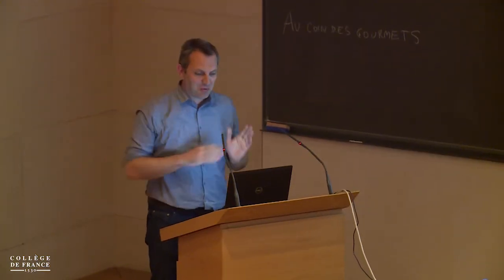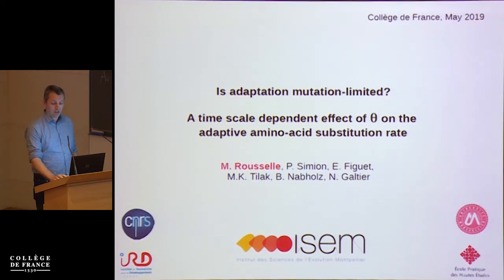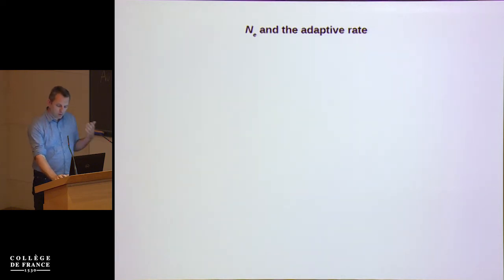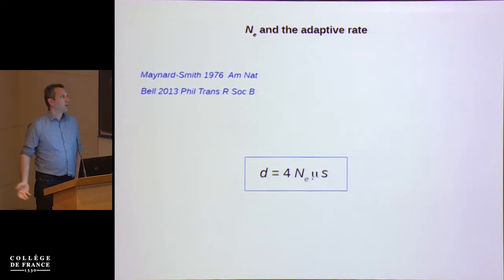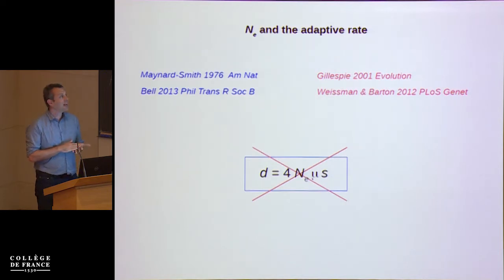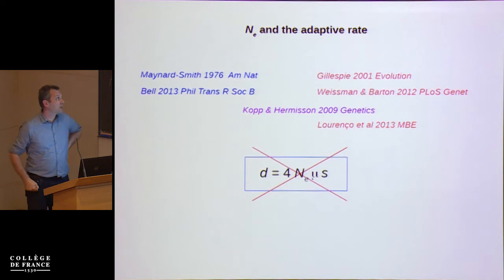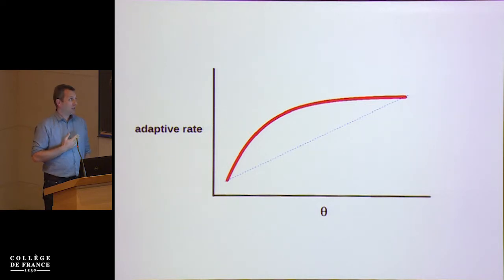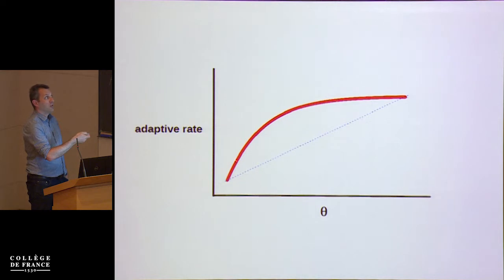From Germline Mutation to Speciation (8) - Molly Przeworski (2018-2019)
Colloque 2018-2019 : From Germline Mutation to Speciation
Conférence du mercredi 22 mai 2019 : Quantifying Molecular Adaptation in Animals: Improved Methods and the Ne Effect

Intervenant(s) : Nicolas Galtier, Montpellier

Professeur : Molly Przeworski